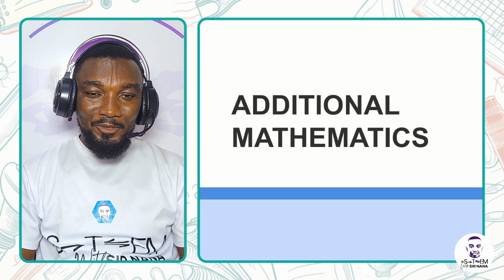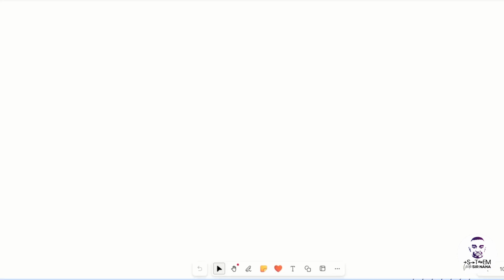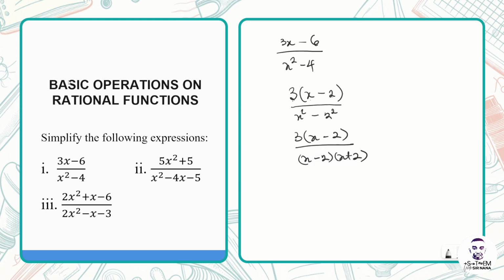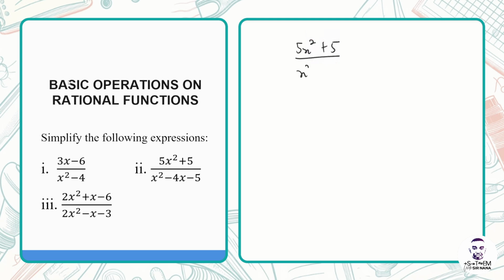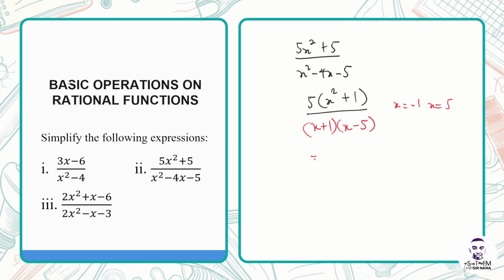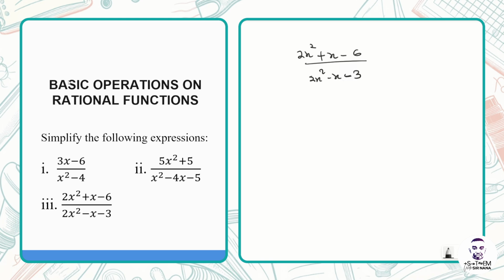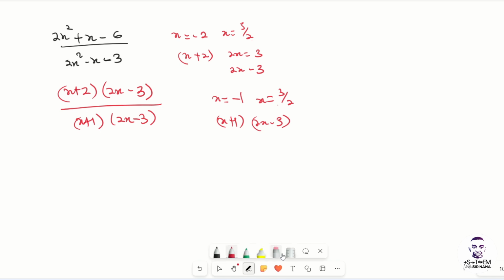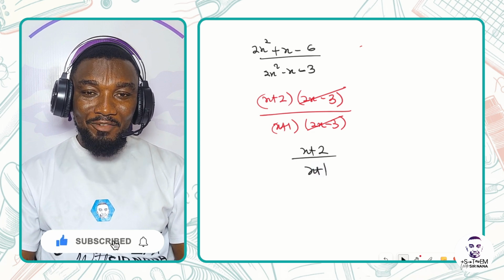42. Functions (Rational Functions 1)